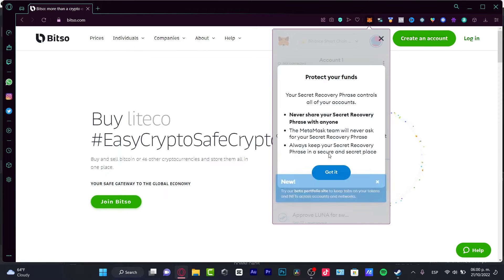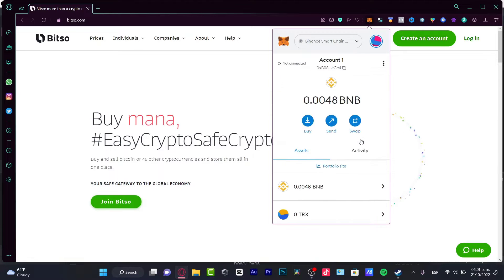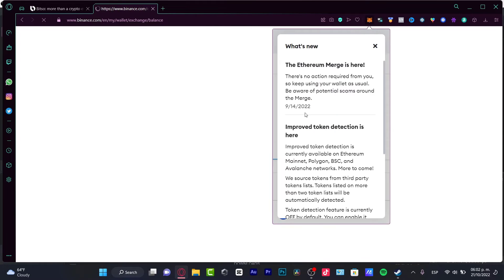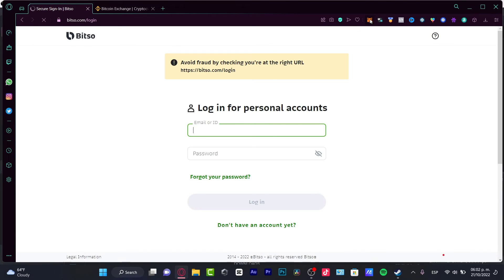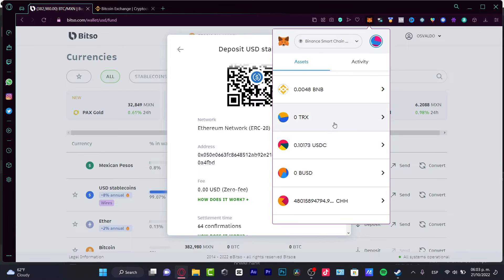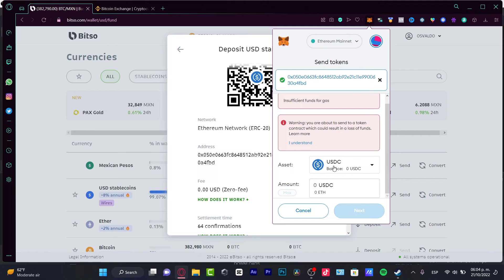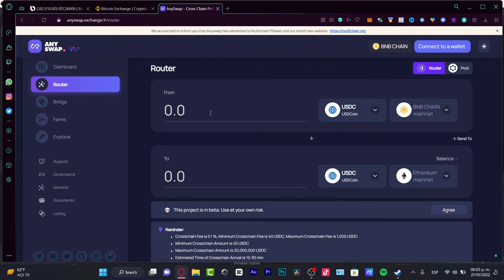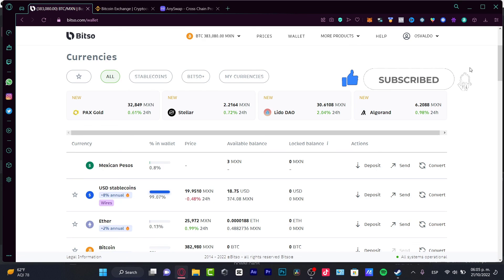How to Withdraw Money from Metamask to Bank Account (2026)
In order to withdraw money from your Metamask account to your bank account, you will first need to connect your Metamask account to your bank account.

To do this, you will need to provide your bank account information to Metamask.

Once your Metamask account is connected to your bank account, you will be able to withdraw money from your Metamask account to your bank account.

To withdraw money from your Metamask account, you will need to go to the "Withdraw" page on Metamask and enter the amount of money you want to withdraw. Once you have entered the amount of money you want to withdraw, you will need to confirm the withdrawal.

After you have confirmed the withdrawal, the money will be transferred from your Metamask account to your bank account.